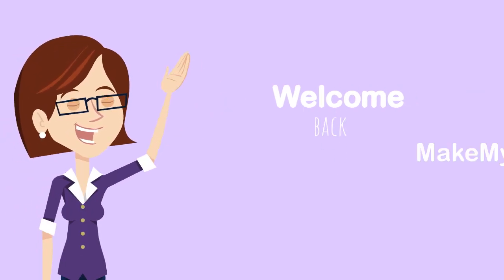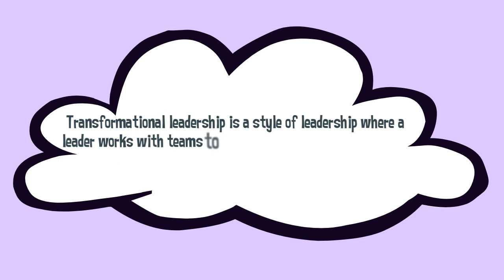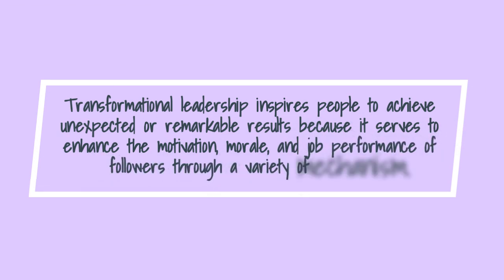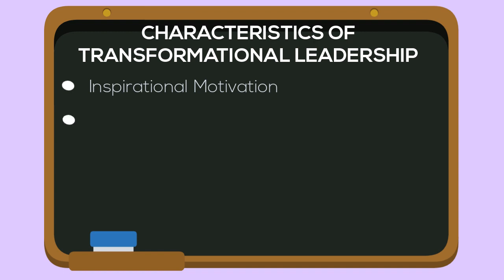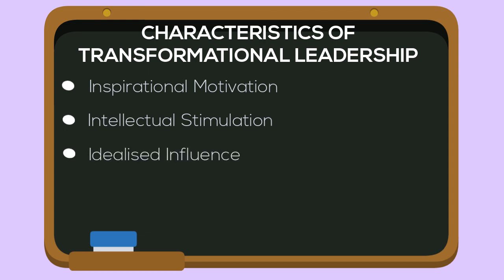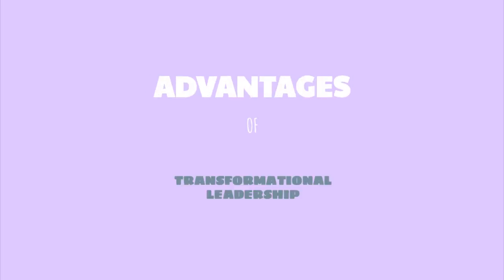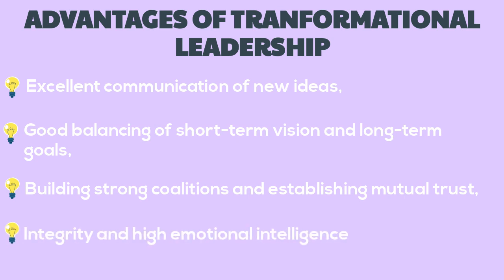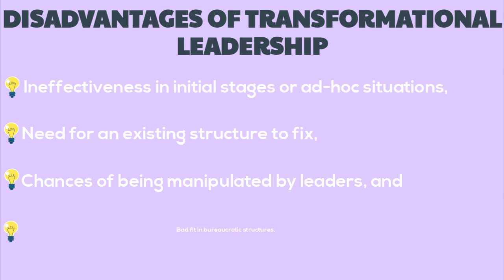What is Transformational Leadership?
This video discusses the concept of Democratic Leadership, its various characteristics, advantages and disadvantages.